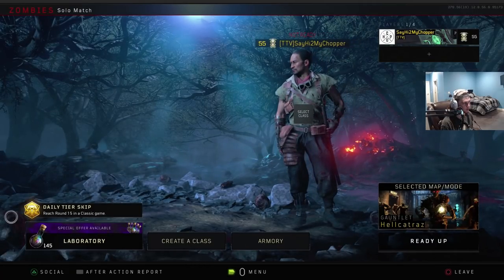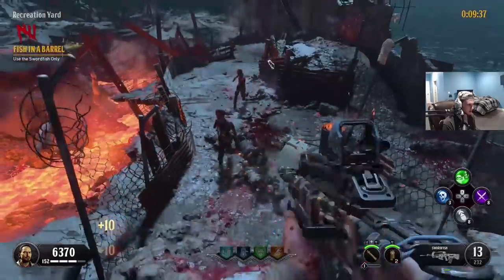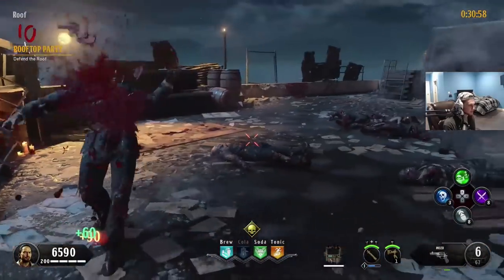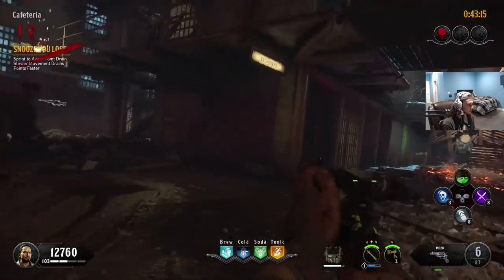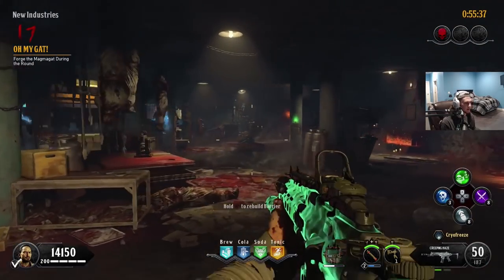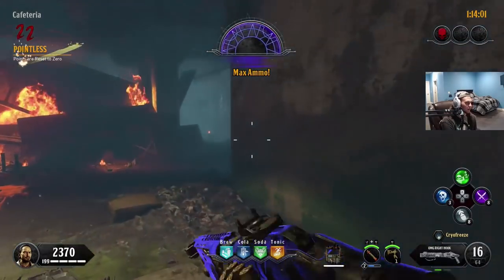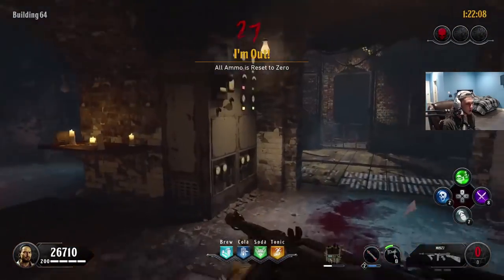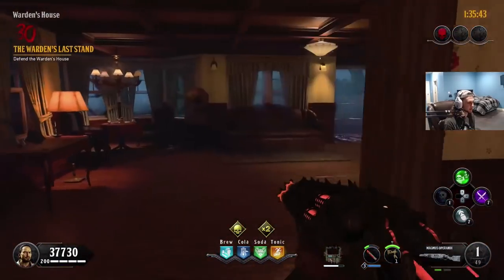FULL SOLO BLOOD OF THE DEAD GAUNTLET (Hellcatraz)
Blood of the Dead gauntlet gameplay called "Hellcatraz" is the newest update added to Black Ops 4 Zombies. This is a full solo walkthrough guide of Blood of the dead Gauntlet